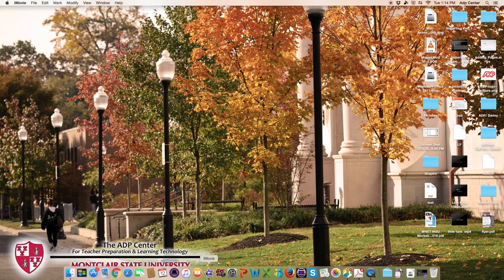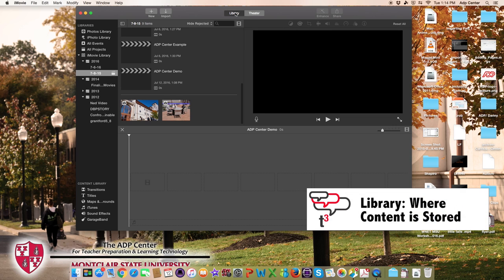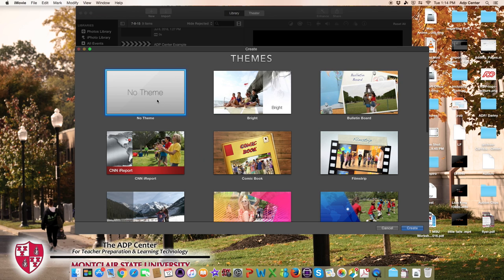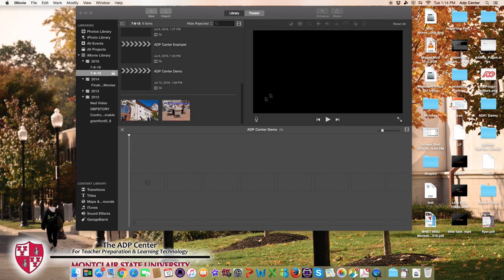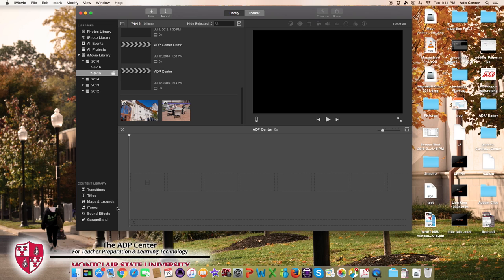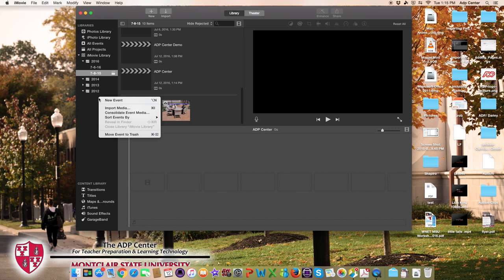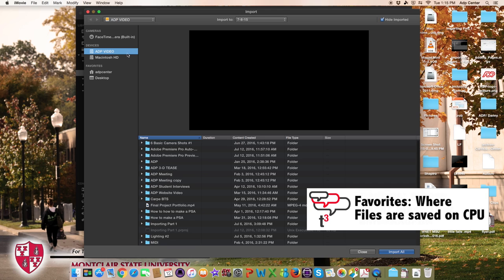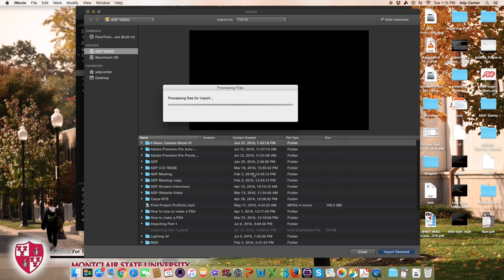Importing, Organizing the Library Part 1